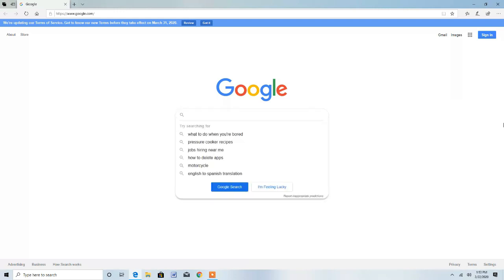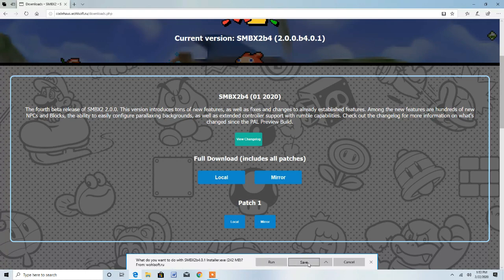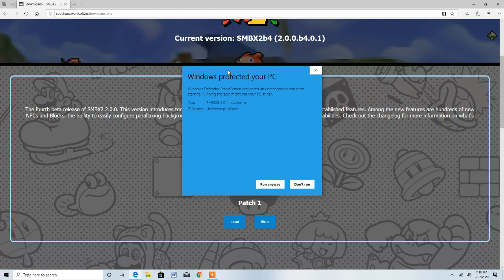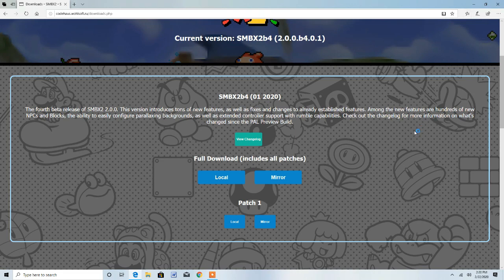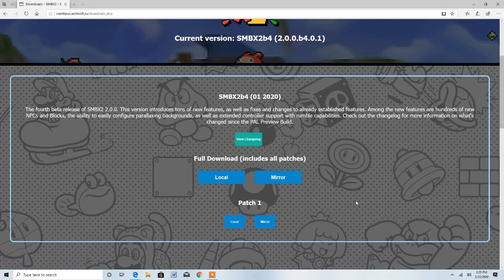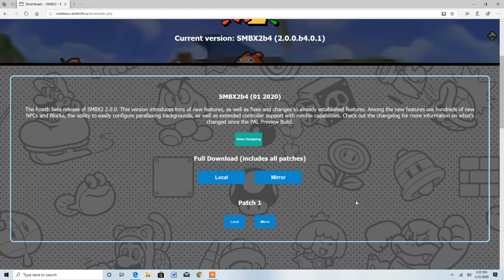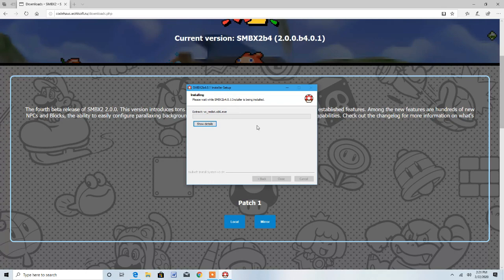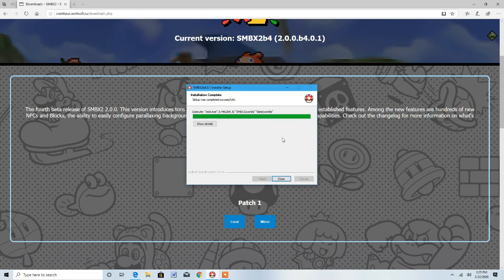How to Download and Install SMBX2 (Latest Version)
Not my best video, but hope this helps.

- Super Mario Bros. X Forums: OfficialJC12

NOTICE

I do NOT take any judging, abusive, mean, rude, inappropriate, or disrespectful comments. The consequences could vary depending on how bad the comment is. If it is bad enough, you will be blocked. Also if you reupload my videos, make sure they are private. I don't want any videos of mine reuploaded without my permission. If the video is not set to private within 30 days, I will take it down no matter how popular it gets.

17.

I made my very first YouTube video on Febuary 28, 2013

Planet Earth.